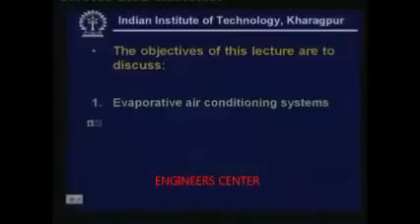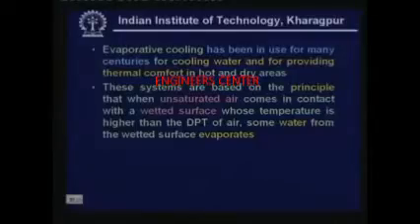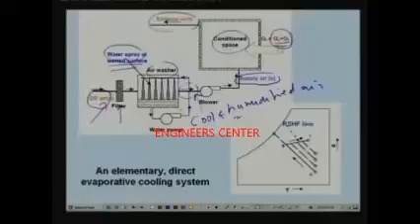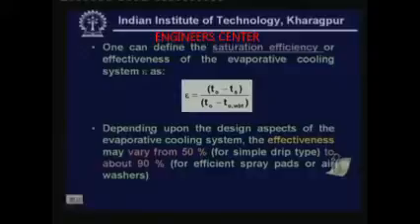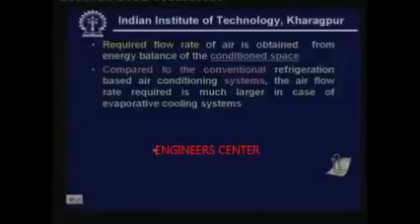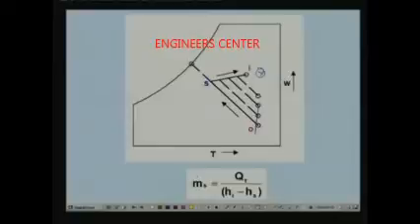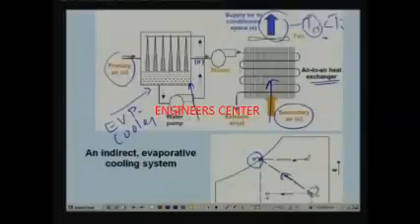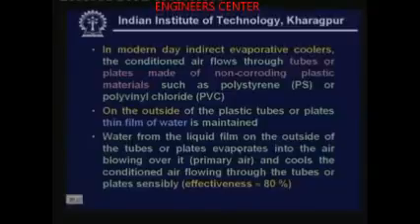Air Conditioning Systems 01 - ENGINEERS CENTER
Air Conditioning Systems lecture 01 by Engineers Center.